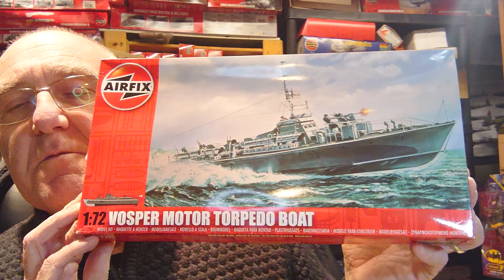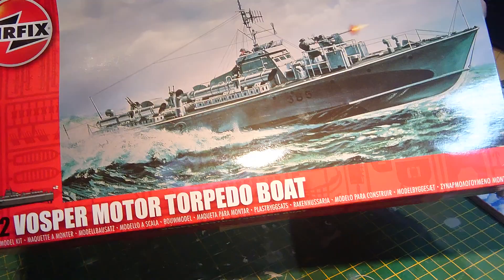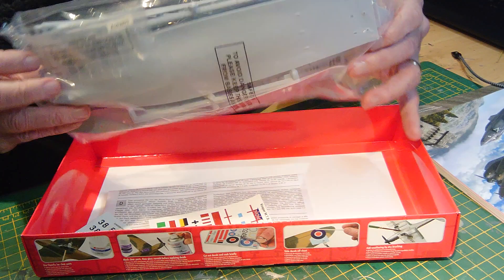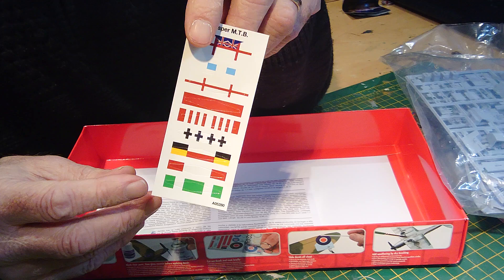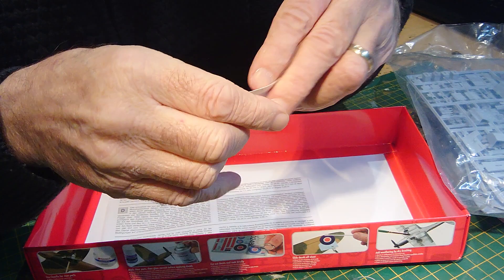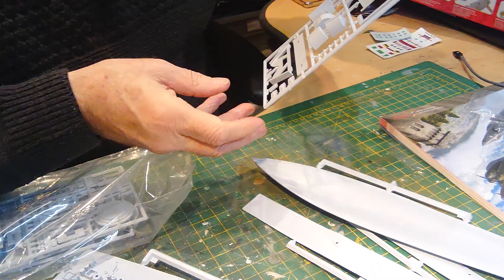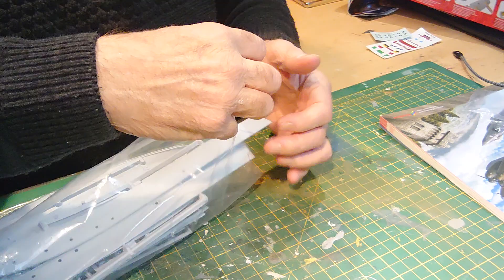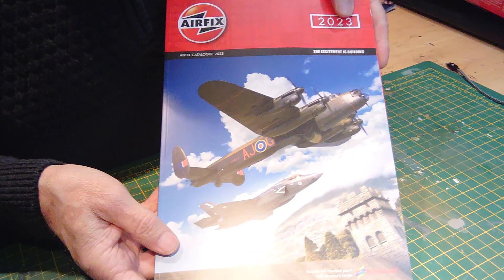Airfix 1/72 Vosper Motor Torpedo Boat, and a quick look at the new Airfix catalogue.